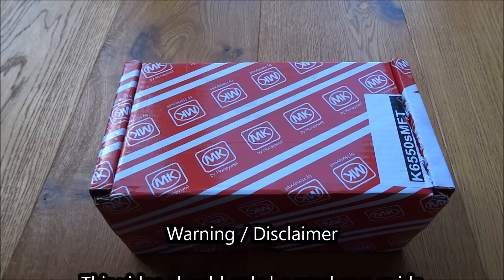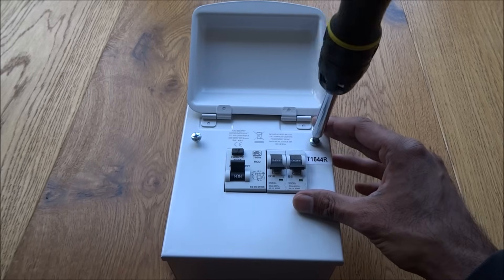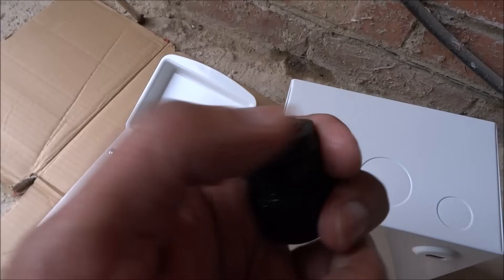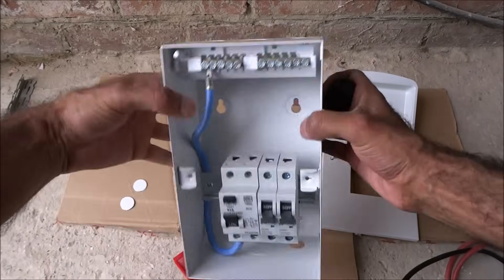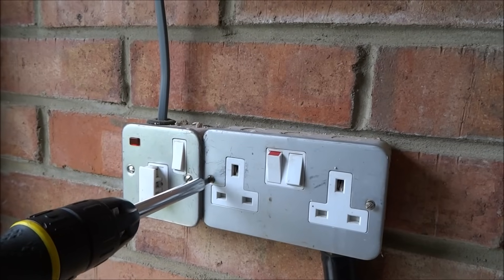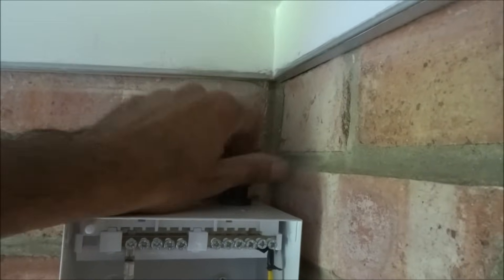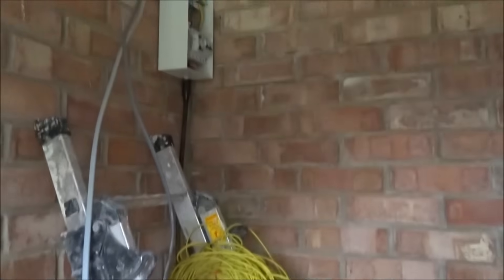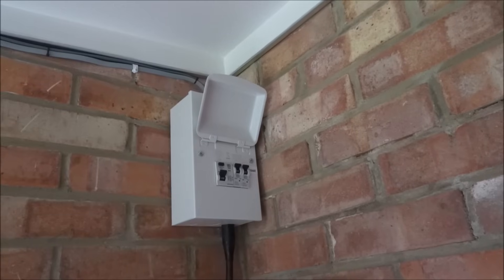Unboxing and setup of a 4-Way Metal Consumer Unit in a Shed / Garage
Honeywell K6550sMET 4-Way MK Sentry Fully Populated Metal Consumer Unit - White

Content TIMESTAMP
00:00 Unboxing
01:23 Look at the Consumer Unit
04:22 Installing the Consumer Unit
15:39 Clipped in the cables for the sockets
16:55 Final look and test

This video should only be used as a guide to see how a garage / shed consumer unit is installed and to see what is involved to inspires ideas and not as a DIY tutorial. I am in no way encouraging people to perform this work themselves as this type of work should only be undertaken by a qualified electrician as many steps have not been shown i.e. isolating the existing electrically / ensuring the correct rated cables are used etc. This video was made under the supervision of an electrician and signed off with minor adjustments. I accept no liability for any loss / damage or injury due to any aspect shown in this video.

Honeywell k6550smet 4-Wege-MK Sentry Voll bestückt Metall Verbraucher Einheit – Weiß

Honeywell K6550smet 4 Voies MK Sentry intégralement en métal Consumer Unit – Blanc

Honeywell K6550SMET 4-way MK Sentry completamente Popolate metal Consumer Unit – bianco

Cuadro eléctrico de Mando de 4 vías MK Sentry de Honeywell K6550sMET, Color Blanco